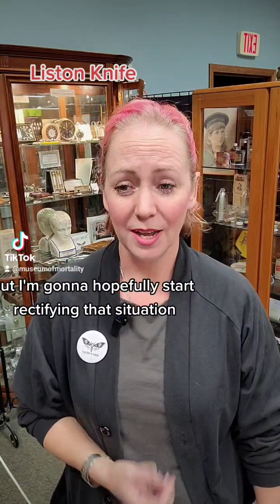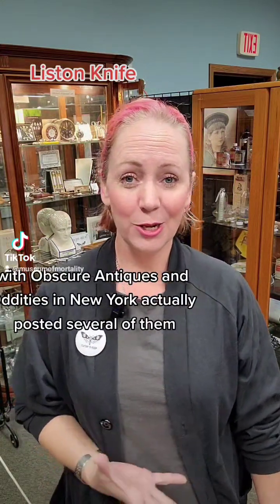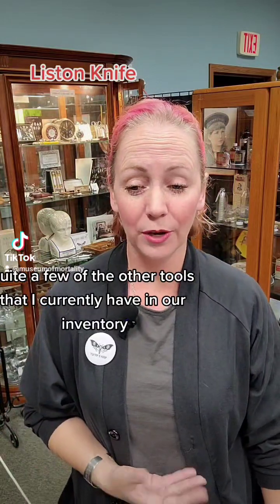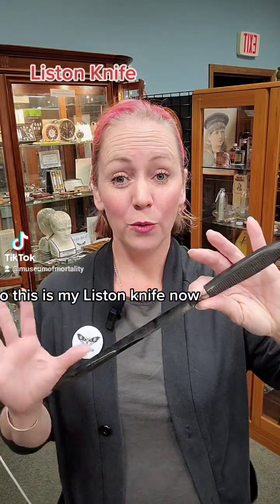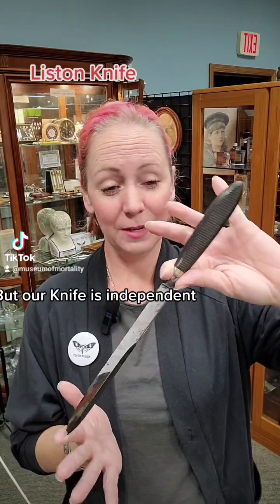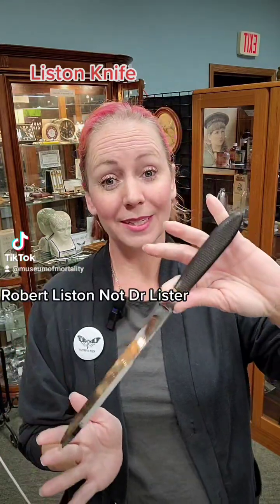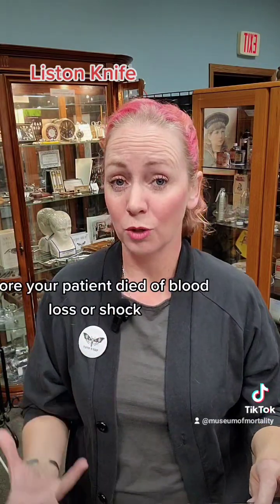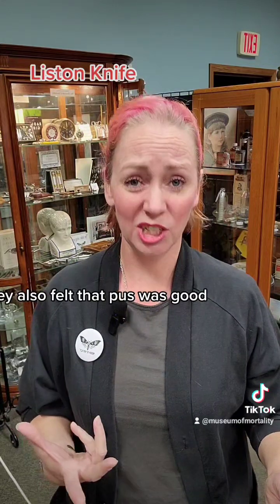Liston Knife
Thank you to Lancaster Medical Heritage Museum for gently nudging me to make this video.